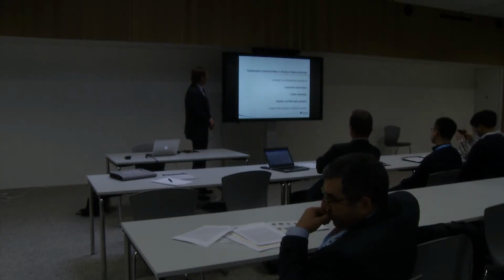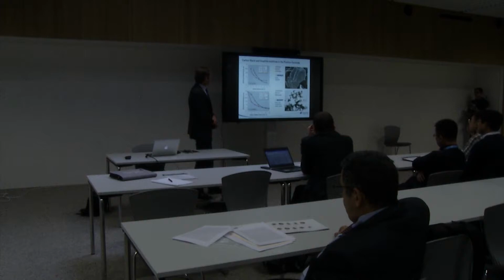Designing the conductive mass in Li-ion battery electrodes (Michael Spahr, Imerys Graphite & Carbon)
NanoSummit2017 Michael Spahr, Imerys Graphite & Carbon “Designing the conductive mass in lithium-ion battery electrodes”